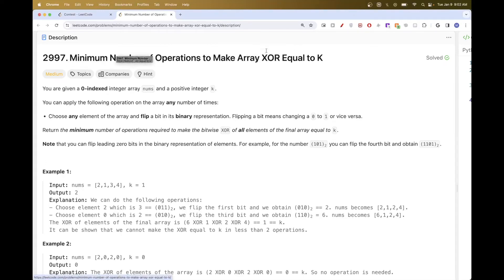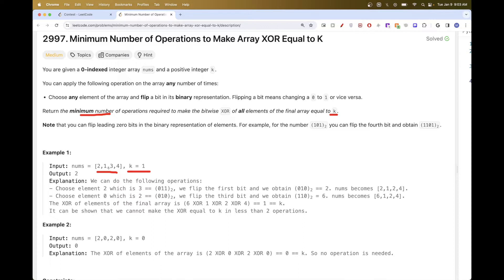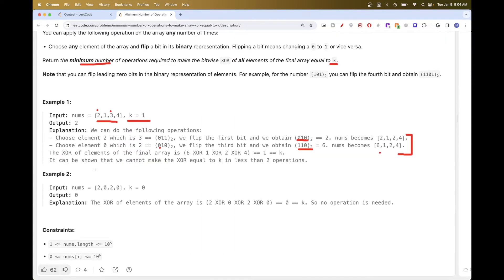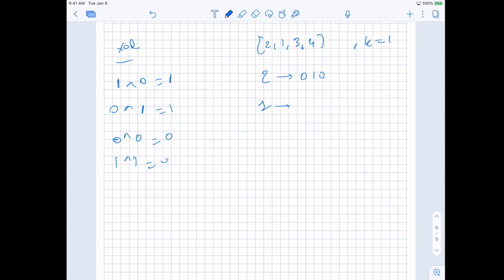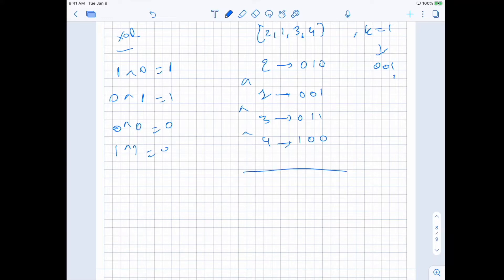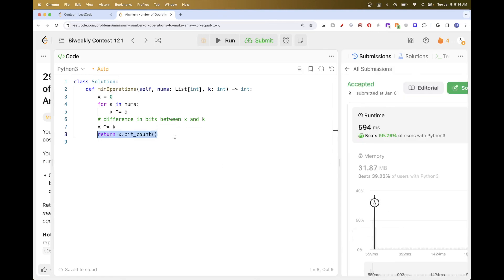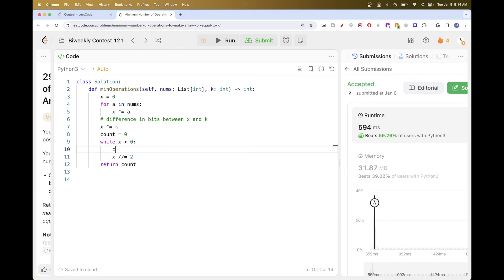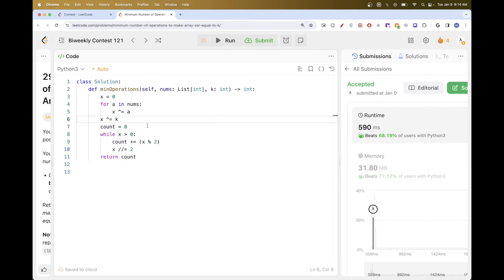Leetcode 2997: Minimum Number of Operations to Make Array XOR Equal to K | Biweekly Contest